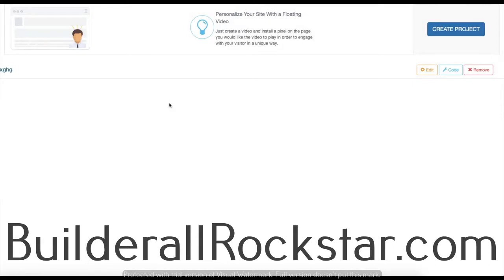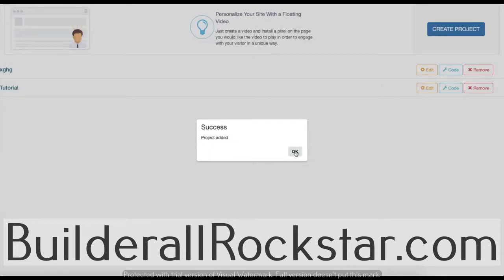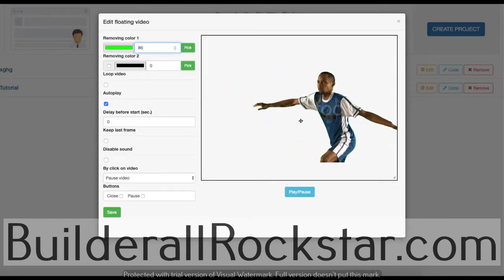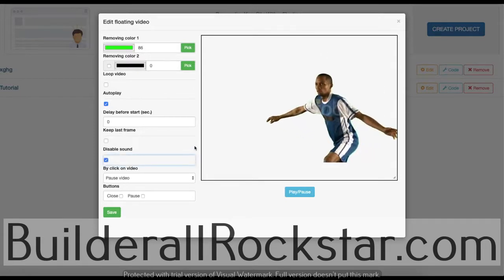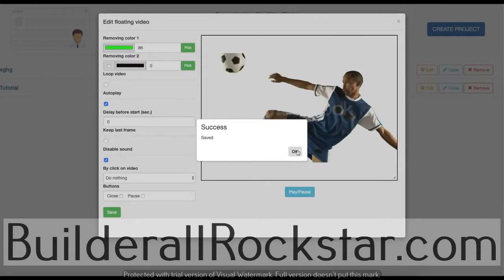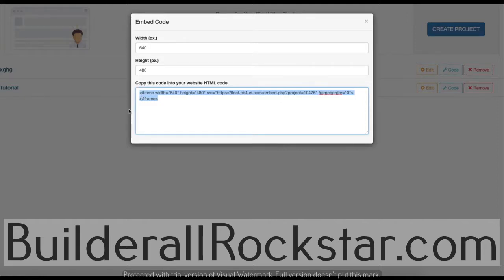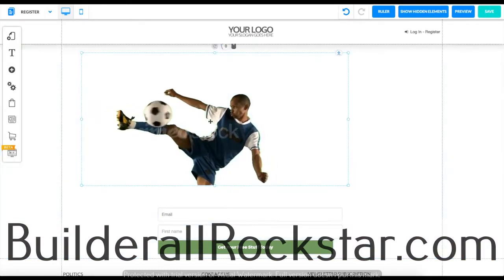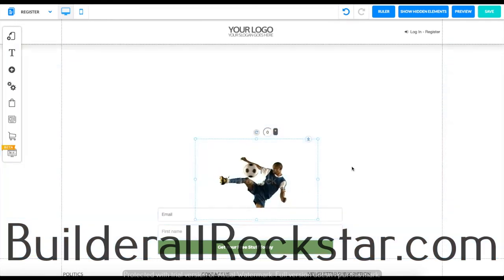Builderall Rockstar - Floating Videos - General Overview